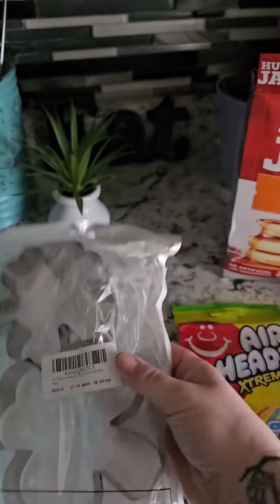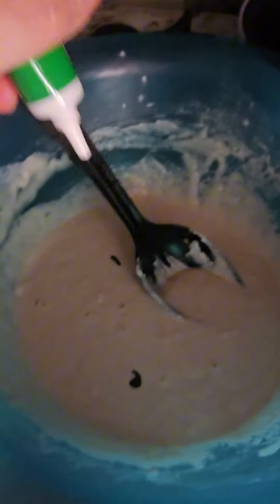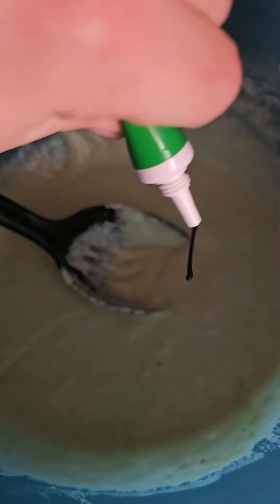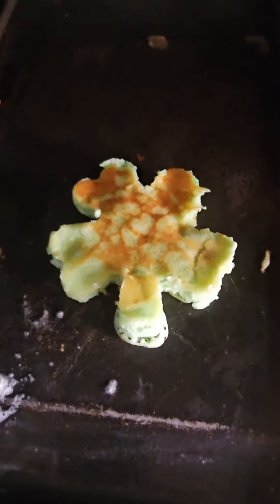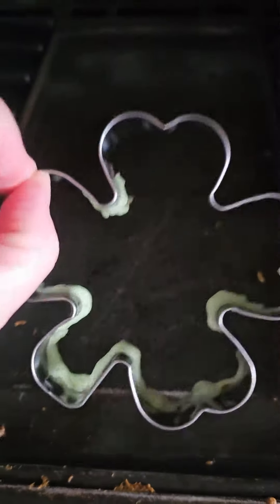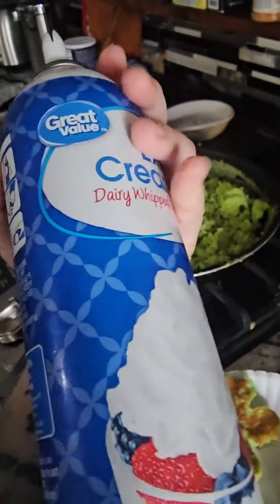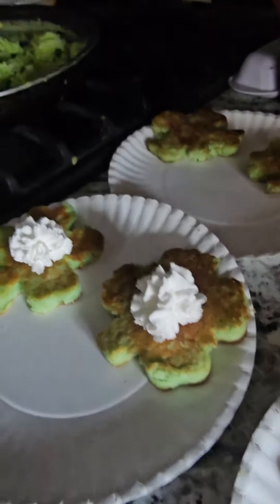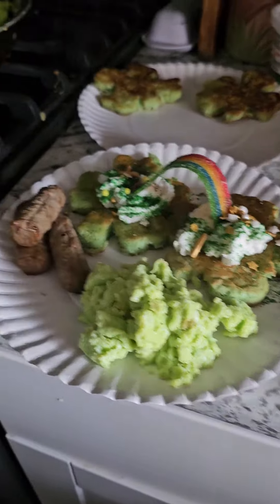happysaintpattyday cute breakfast viral